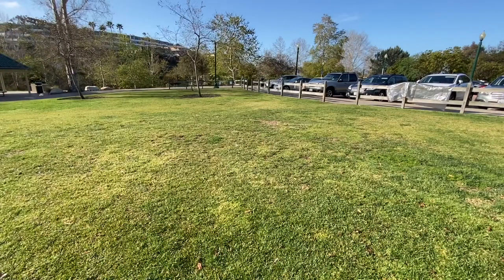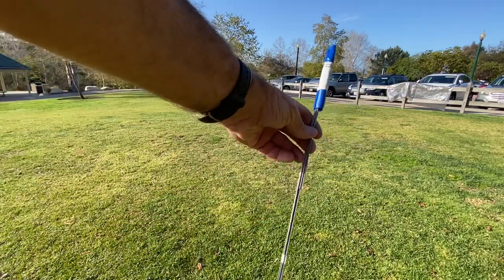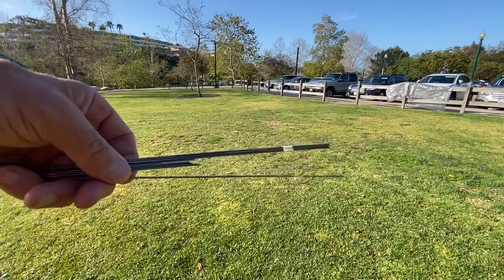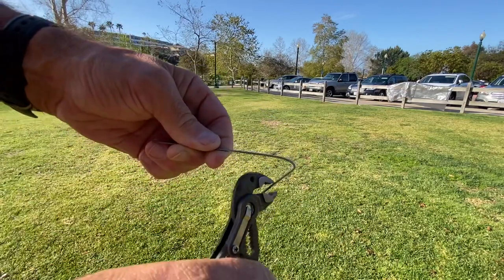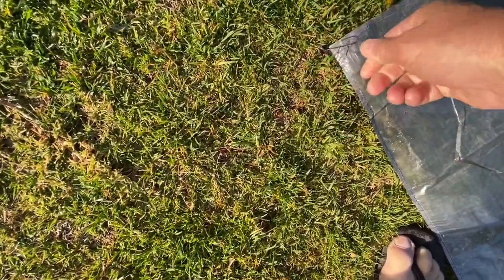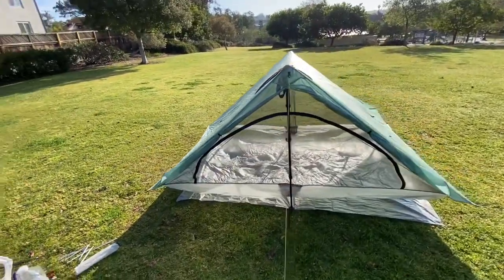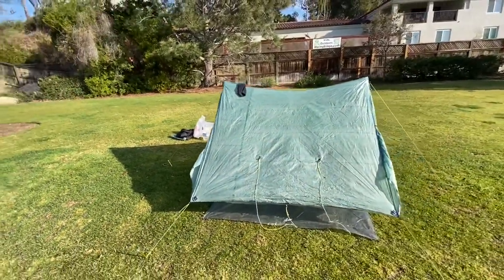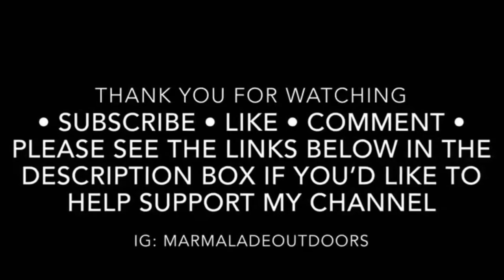Cheap Easy Hack For UL Stakes For Your Tent Groundsheet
April 5th 2021 - I put together this very short, cheap & easy hack I thought of for very light, small stakes you can easily make for your ground sheet.

I’ve found over thousands of miles backpacking and camping that when it gets windy it’s very hard to get your tents ground sheet to stay down and actually stay in place once your tent is set up. Yes rocks are a good temporary fix but many times there are no rocks so what do you do? Here’s my solution.

Let me know what you thinks? Cheers, Marmalade

Electronics/Videoing Gear
iPhone 11 Pro
51” ultralight phone mount tripod

Water Filtration
3L Water Storage Bag for Filter